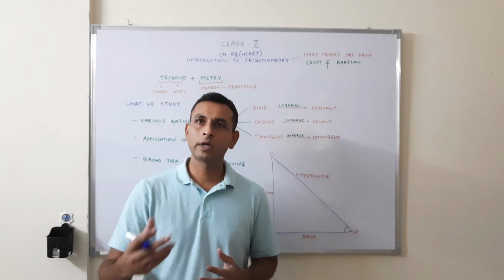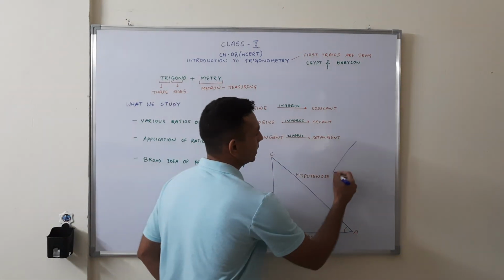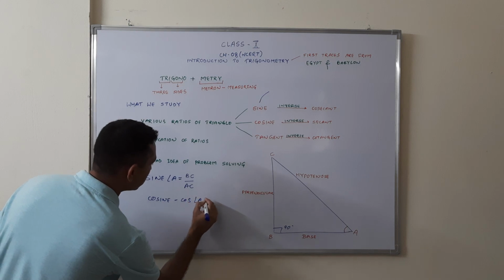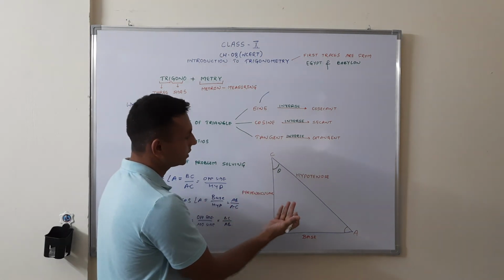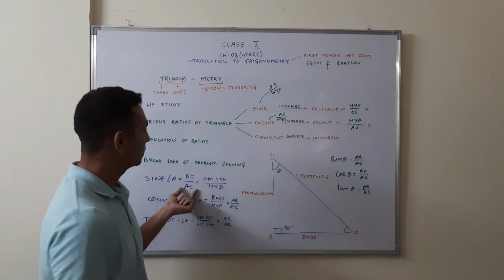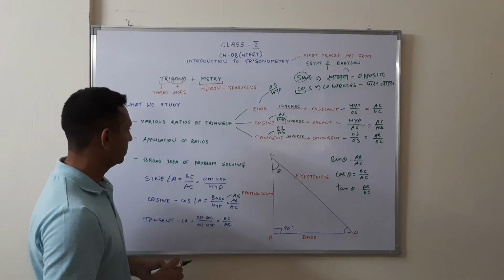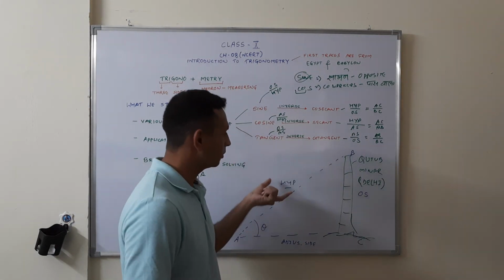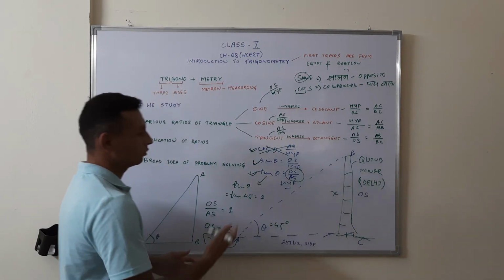NCERT Class 10 Chapter 8 (Introduction of Trigonometry)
This channel provides free education videos  of all subjects at one place

If you want to learn any topic other than the videos available on channel, you can post the topic name in comments box.

Regards,
Team Instant Education